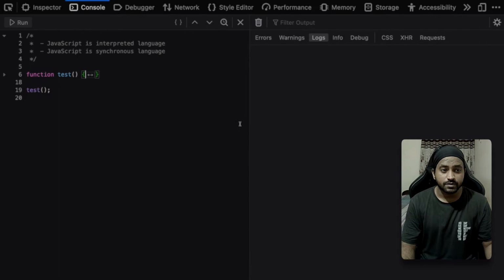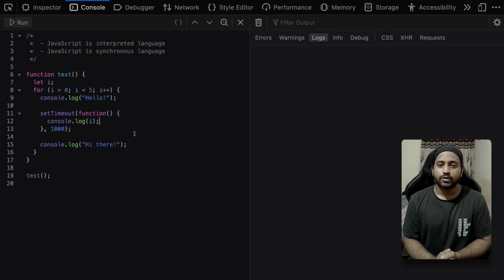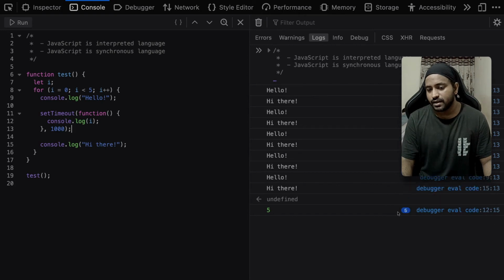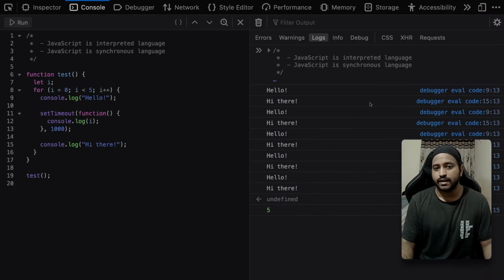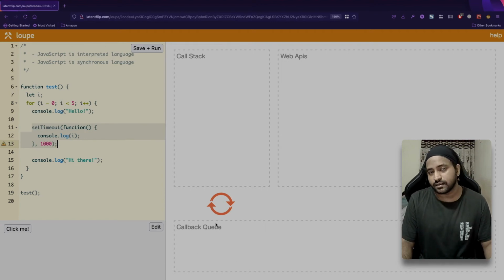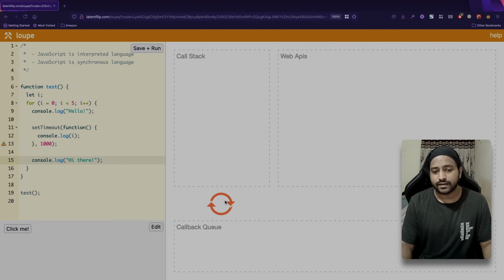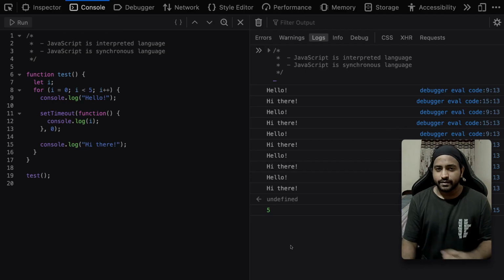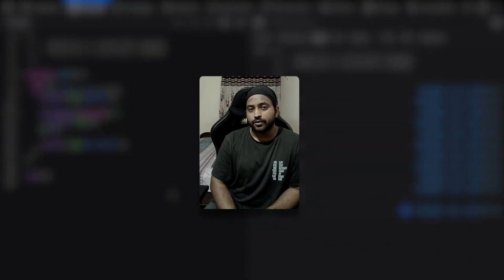Everything you need to know about the JavaScript Event Loop | Deep dive | Code along with Vishal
In this video, I'll be walking through the asynchronous nature of JavaScript! I call it the heart of JavaScript. The event loop!

What else would you want me to talk about?